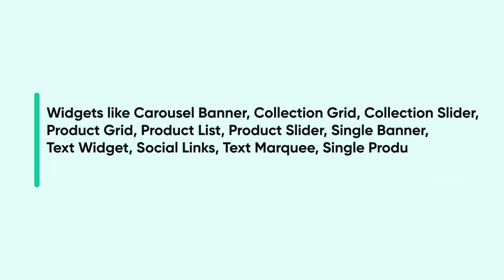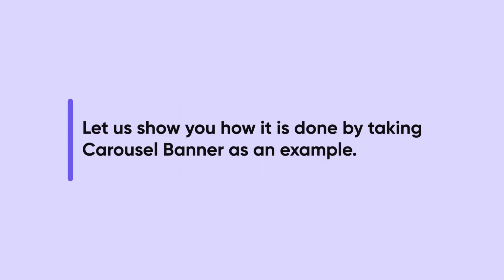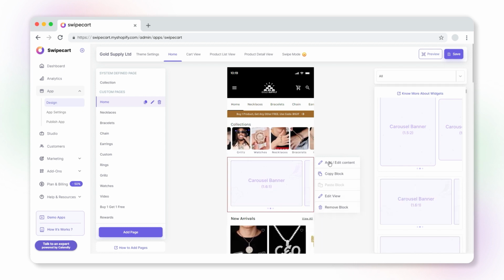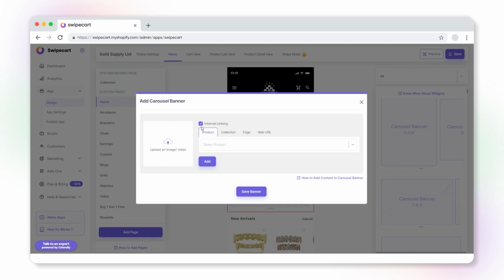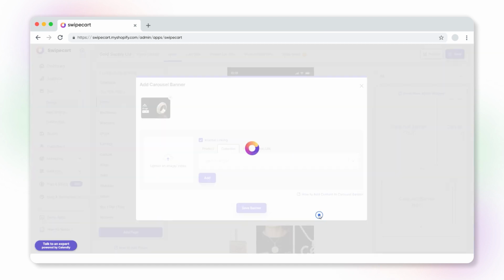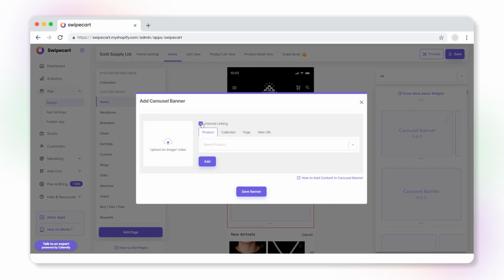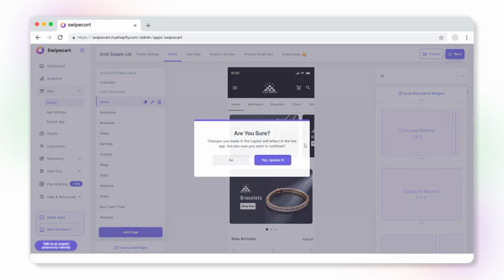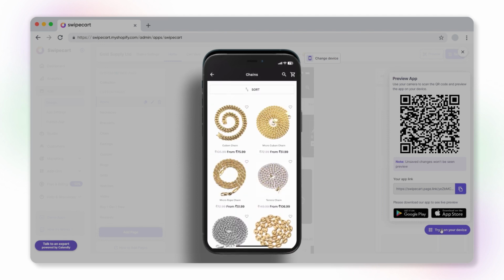How To Add & Edit Content To A Widget On Your Swipecart App 📱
Swipecart makes it easy for you to create apps with pre-coded blocks called widgets. How do you add or edit the content inside the widgets? Watch this tutorial for information on it▶️.